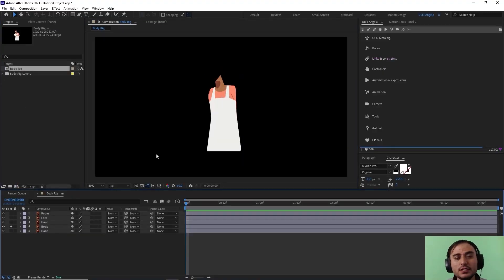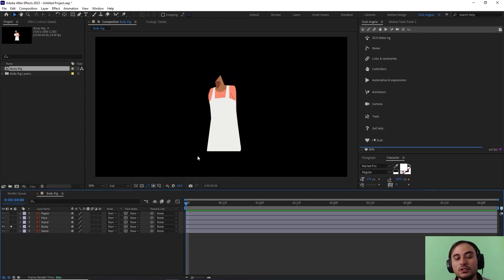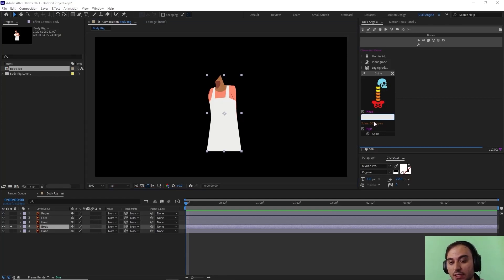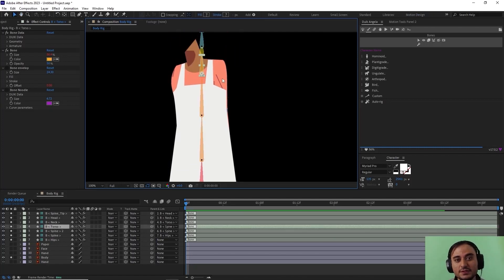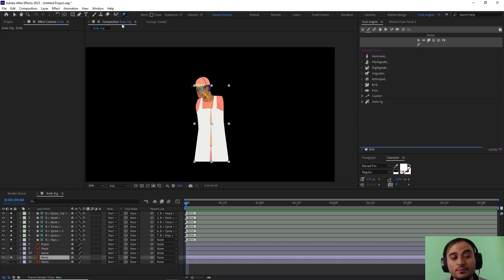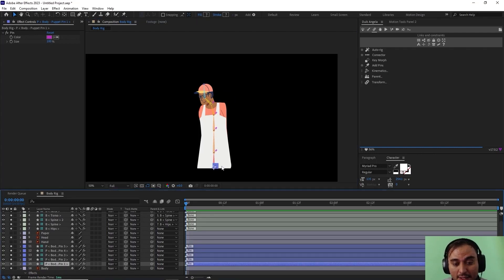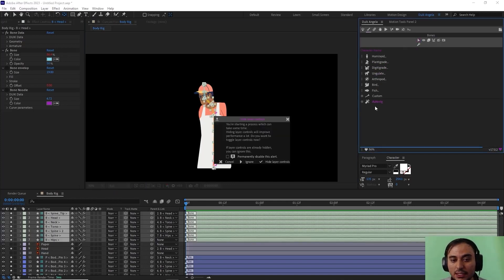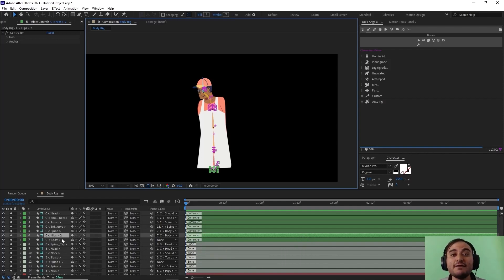Duik Angela JumpStart For Beginners| Episode 3: Body, Neck and Head Rig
👋 Hello and welcome to episode three of this series! In today's tutorial, I'll guide you through the process of creating body neck and head rig in duik angela.

🎨 In this tutorial, you'll learn:

you will completely understand how to rig the human body parts with duik angela in adobe after effects.

Chapters:

00:00 Intro
00:30 Design setup
01:18 Structures
04:00 Adding Bones
05:55 AutoRig